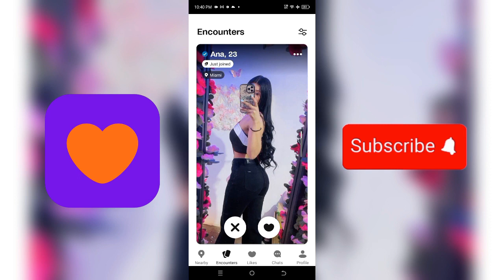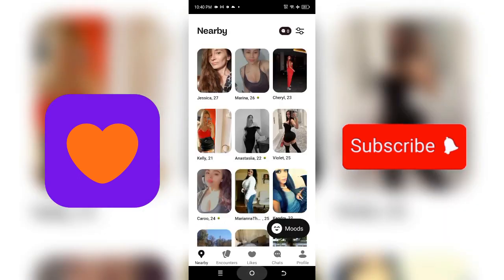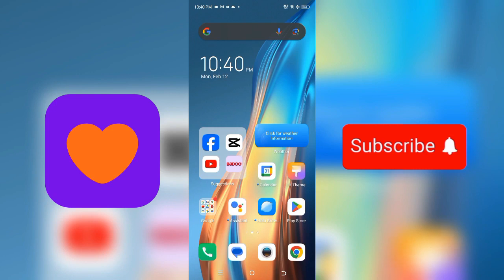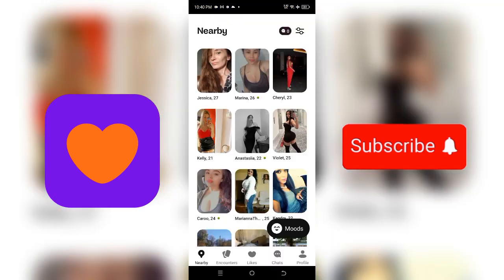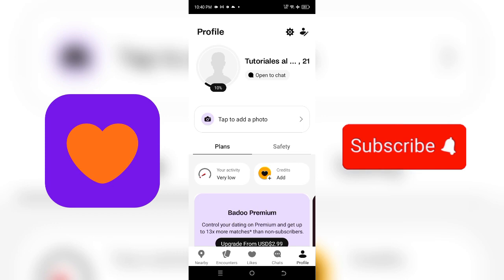How To Activate Badoo Premium l Step By Step (2026) Full Tutorial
in this video you will discover how to activate the premium version of badoo easily and quickly, with just a few steps you will be able to enjoy badoo premium and everything this version contains.